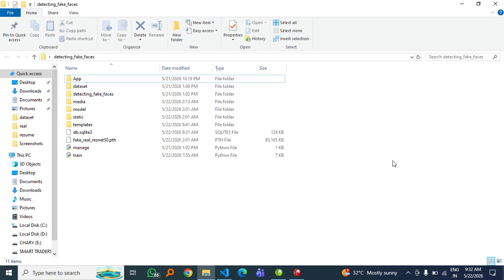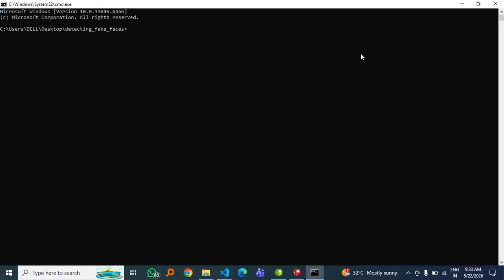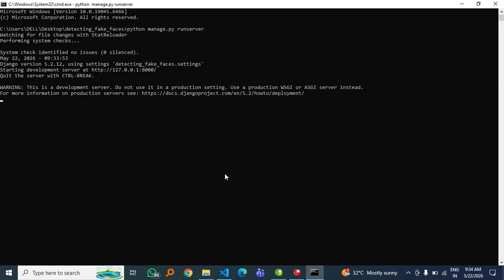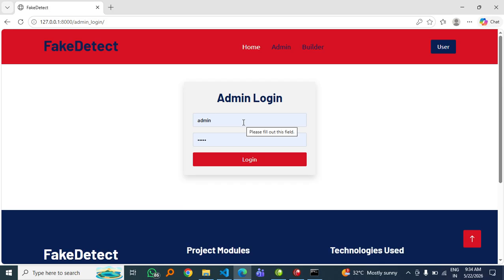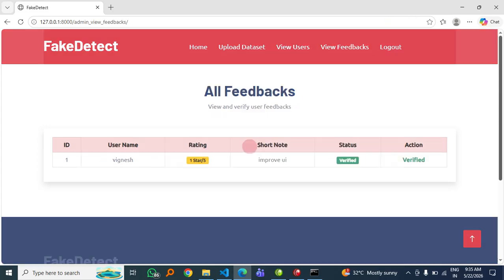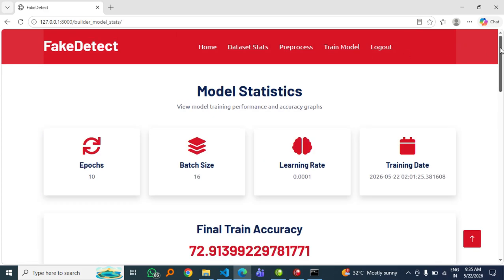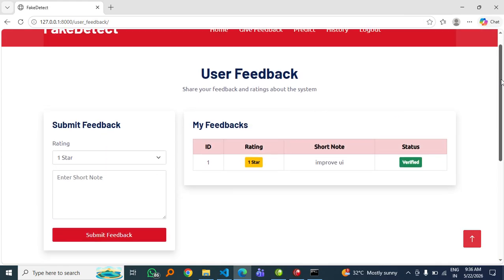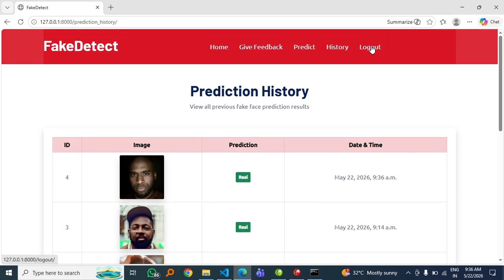Hybrid Deep Learning Model Based on GAN and RESNET for Detecting Fake Faces